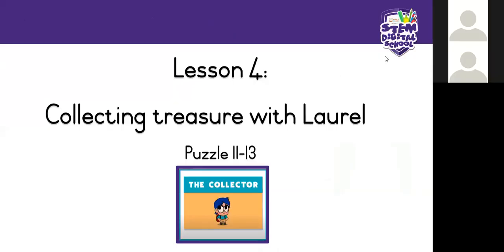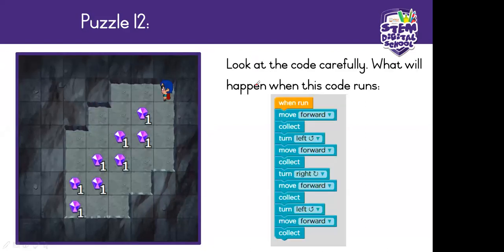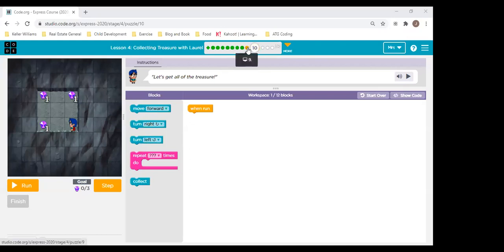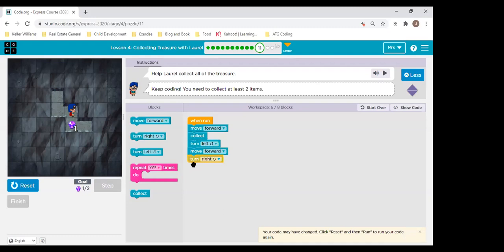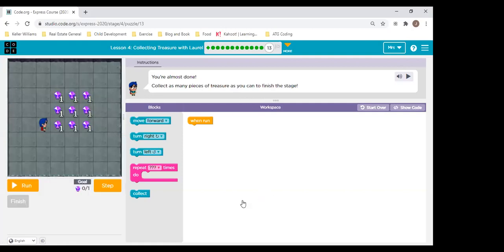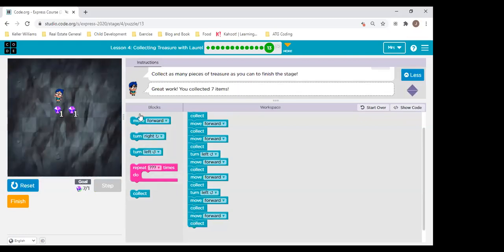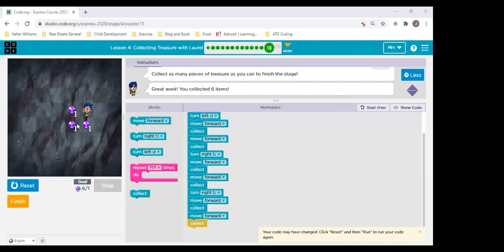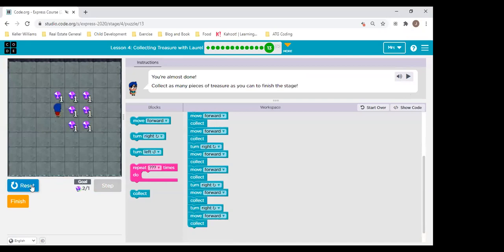Grade 1 - Coding | 24 July 2020 | Collecting treasure with Laurel